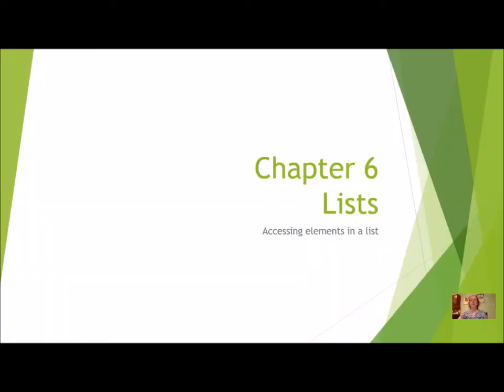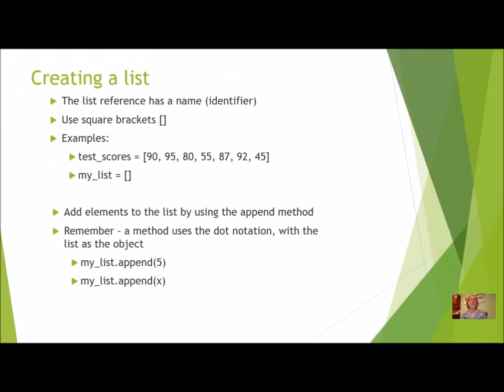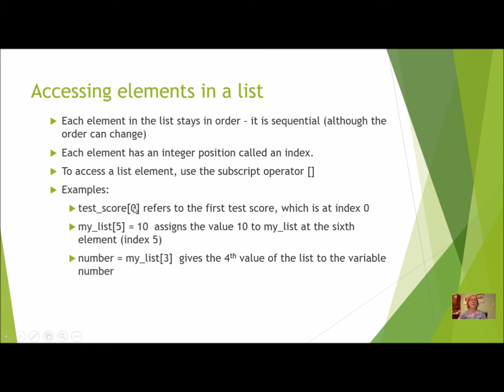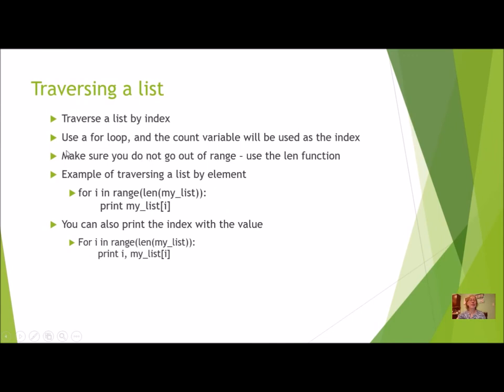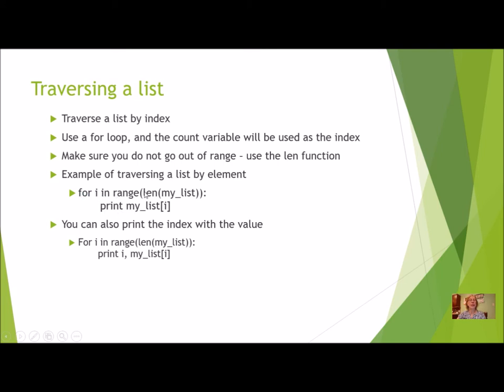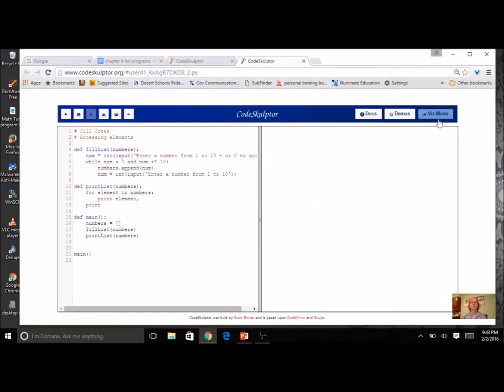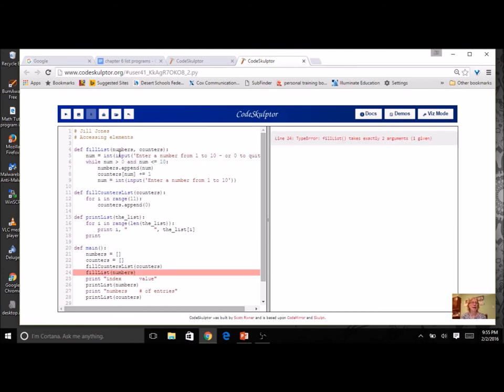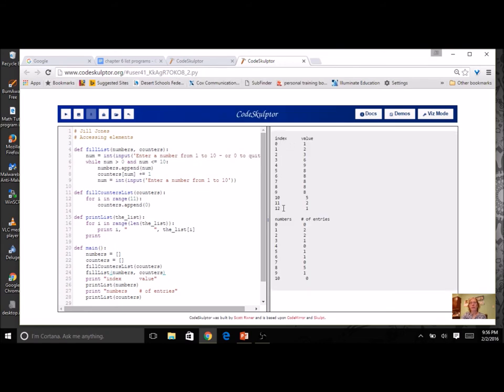Accessing Elements Assignment